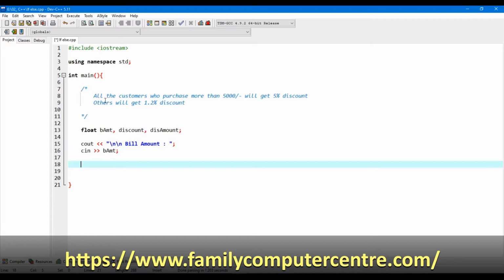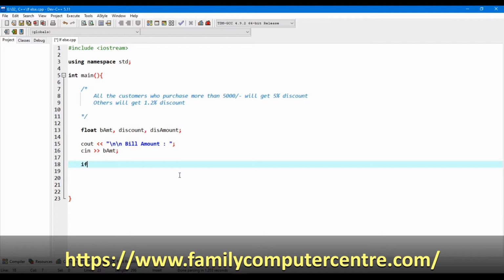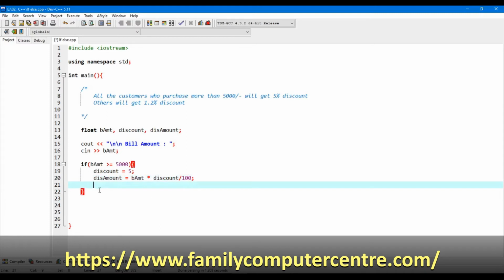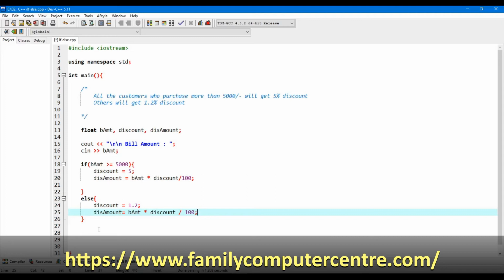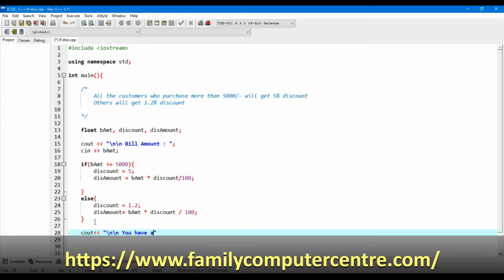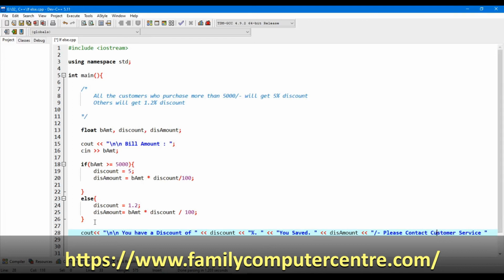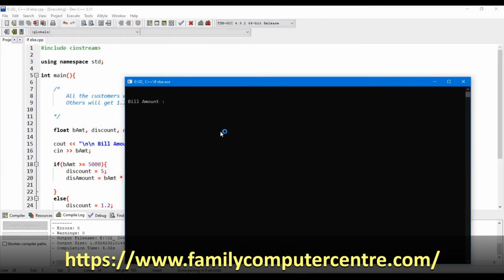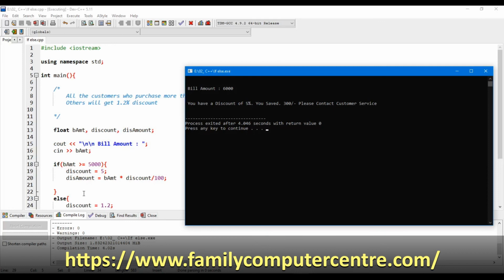C++ Tutorial | Doing Calculation using If… else structure in C++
C++ is a general-purpose programming language created by Bjarne Stroustrap as an extension of the C programming language, or "C with Classes". If… else structure can be used to perform calculations also based on conditions. In this video you will learn about how to do calculation using if…else structure in c++.